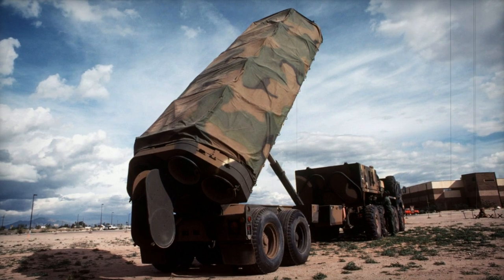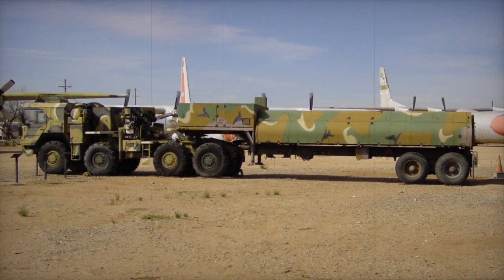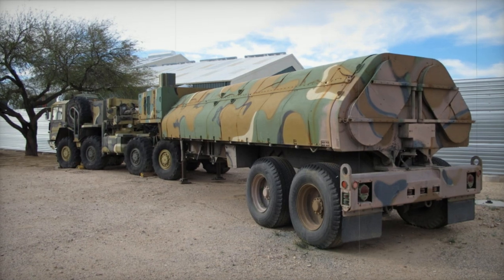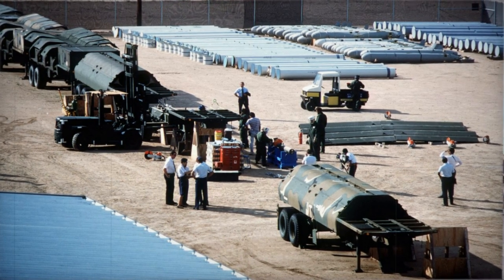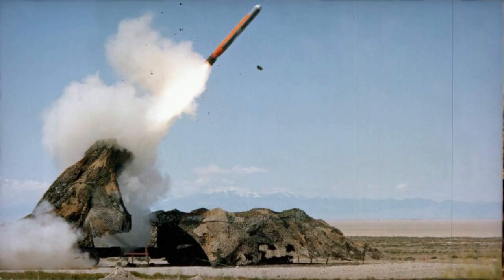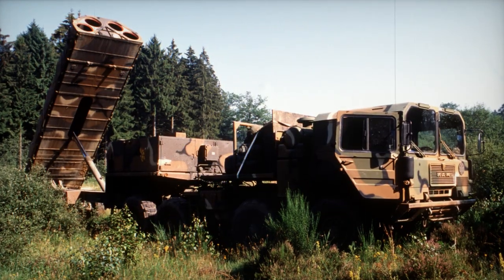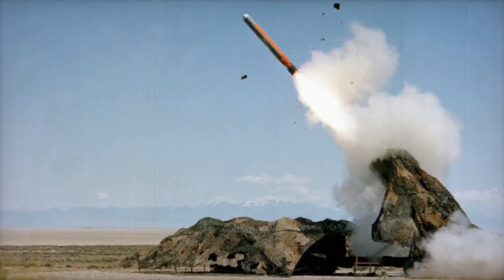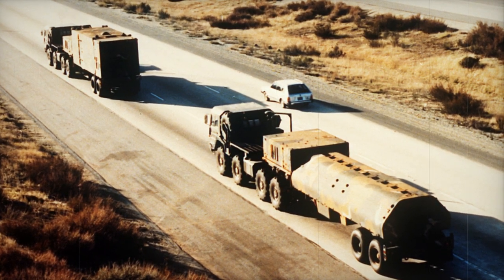BGM 109G Gryphon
Also called the Ground Launched Cruise Missile, the short-lived BGM-109G Gryphon was the USAF's version of the ubiquitois BGM-109A Tomahawk